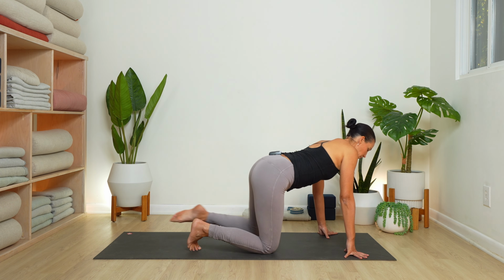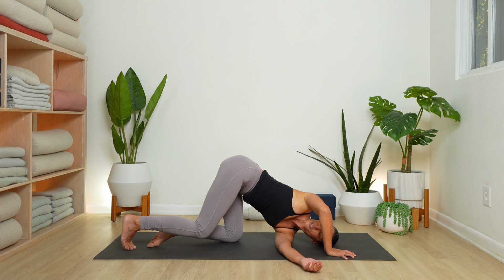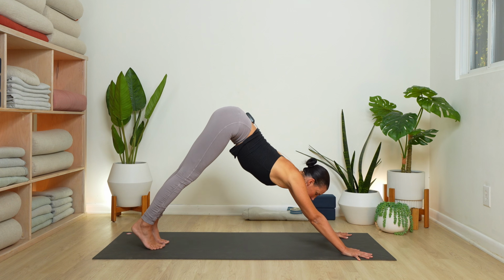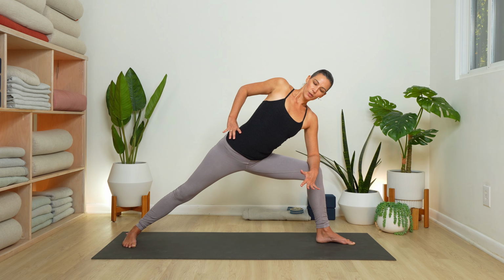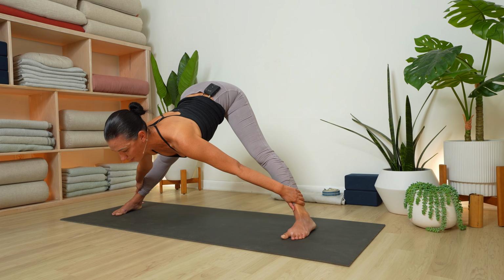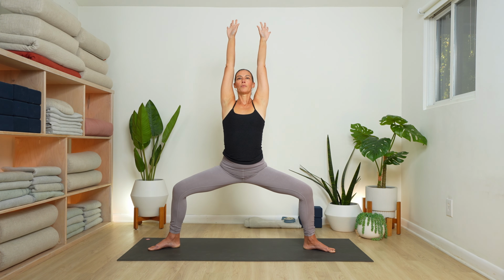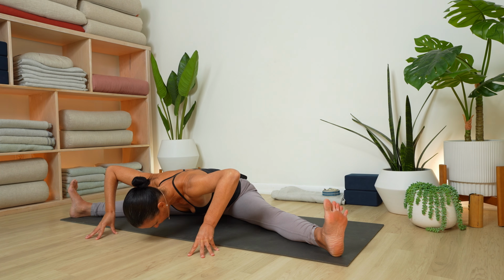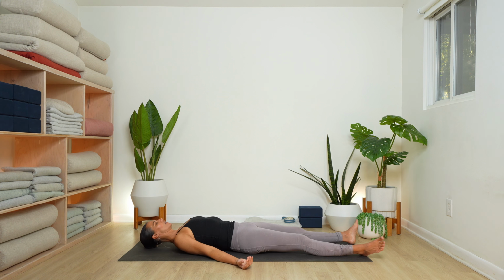20 min Mellow Yellow Yoga: Relaxing Slow Flow for All Levels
Mellow Yellow — the name says it all. In this 20-minute practice, move slowly, mindfully, and deeply as you cultivate peace and calm. Standing poses, seated poses, and twists, paired with powerful alignment cues, will help you get your mellow on. Relax and rejuvenate with this sweet class, perfect for all levels.

Dig our bite-sized classes? Go deeper with our extensive library on the Thousand Petals Yoga Membership Platform—home to over 1000 sessions, featuring loads of 30-75 minute classes to take your practice to the next level

Roll out your mat for our donation-based Weekly Hour Livestream Class (Donation) and enjoy a playful practice from the comfort of home—pajamas encouraged! While we flow, type away in the live chat; we’re here to connect and guide you through the practice along with our lively community crew

Welcome to Thousand Petals Yoga! Before you dive into any exercise with us, please make sure you've got the green light from your doctor. It's crucial for your safety and ensures that you can fully enjoy our sessions. By participating, you acknowledge that you're aware of the risks involved and accept that you're joining in voluntarily. You're also agreeing not to hold Thousand Petals Yoga liable for any injuries or issues that might arise, whether they're due to unforeseen accidents or any oversights on our part. We're excited to be on the mat with you, creating a journey of health, awareness, and community.